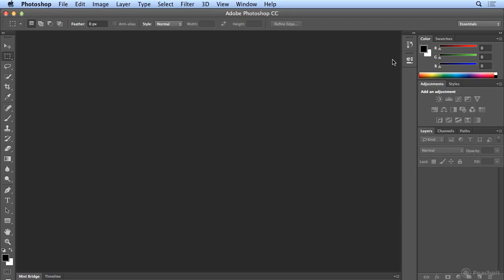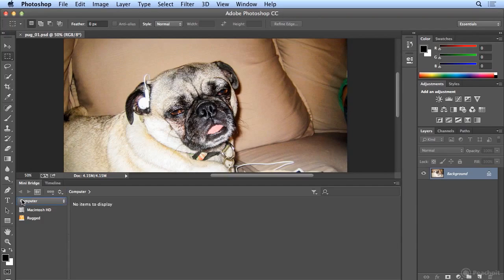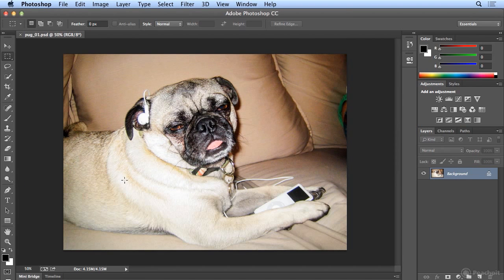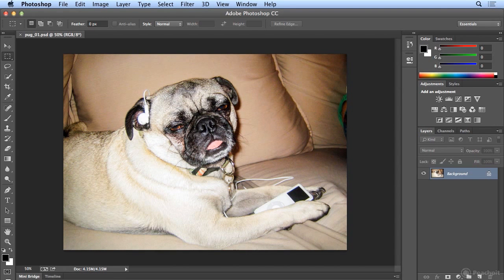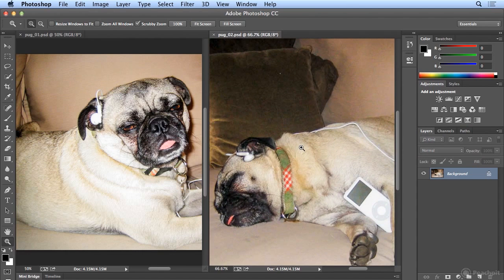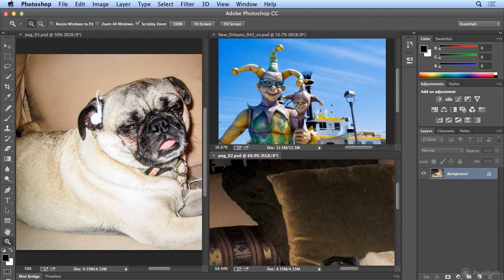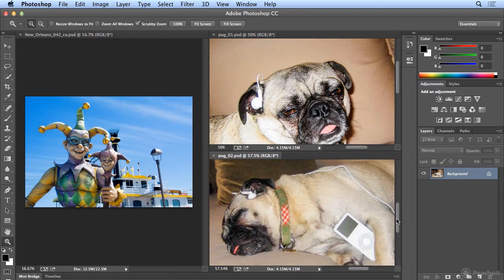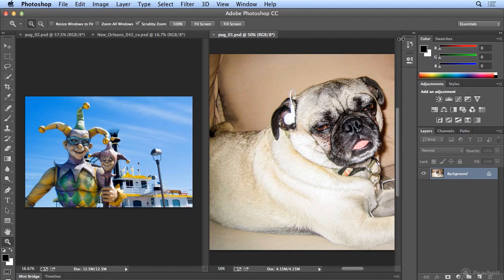005 Touring the Interface and Managing Document Windows